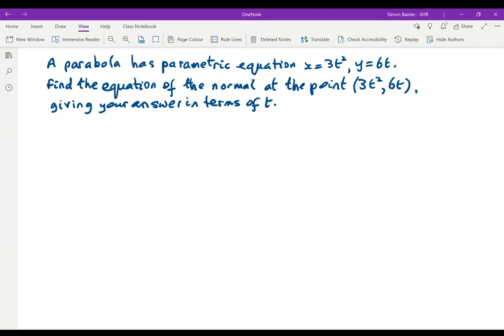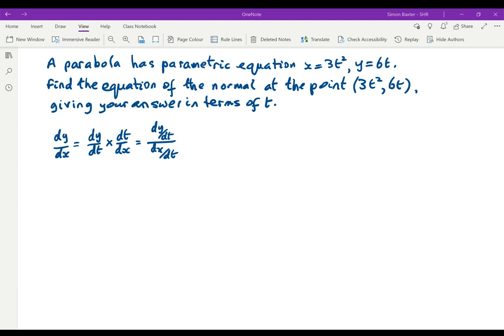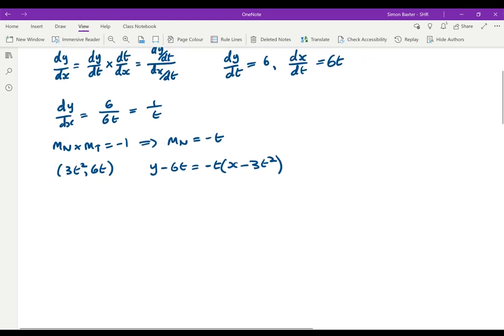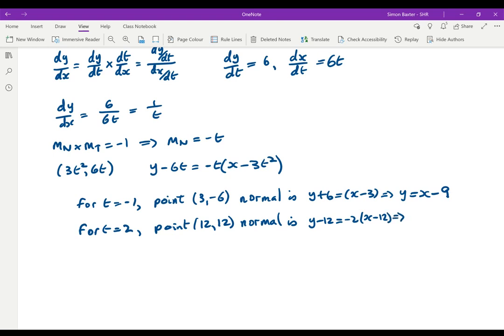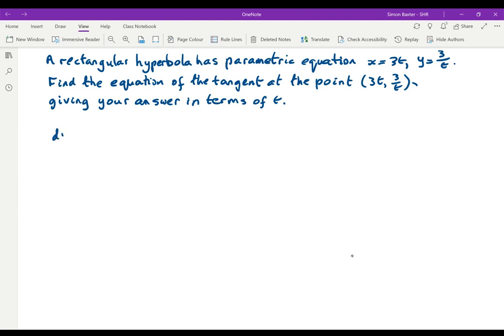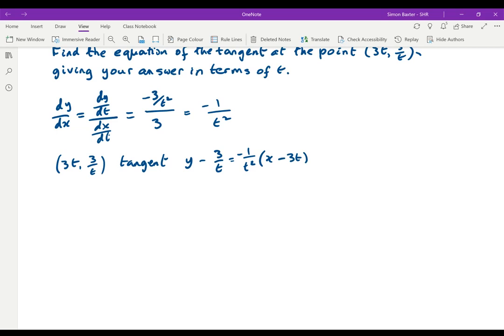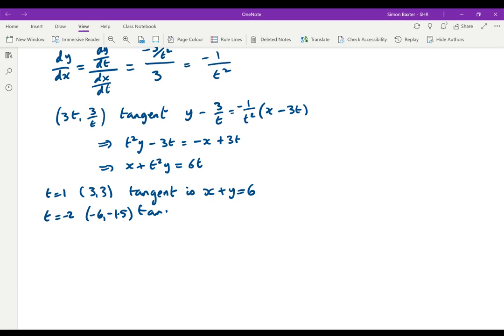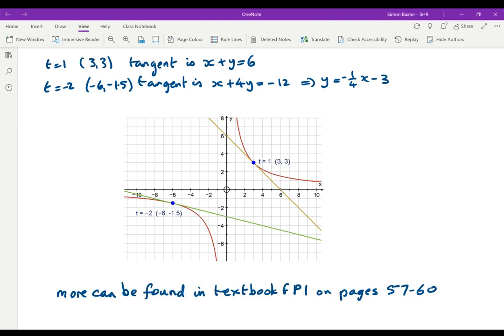F1 3.4 Tangents and normals for parametric curves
Two examples to show how tangents and normals for parametric curves can give the equations of any tangents and normals.